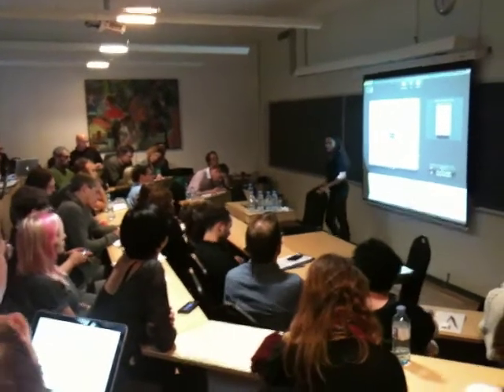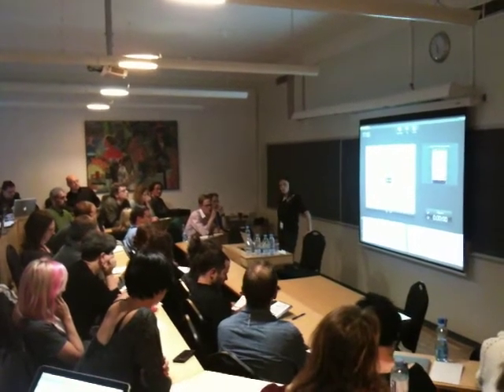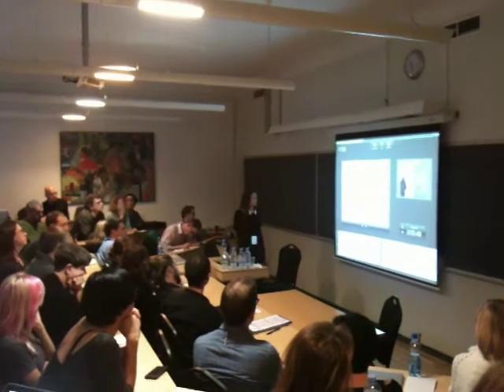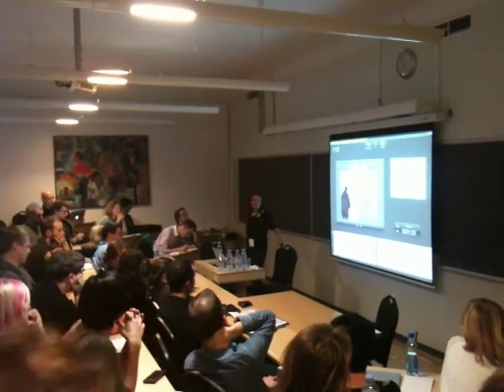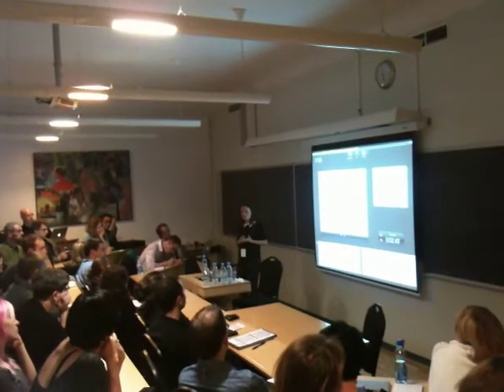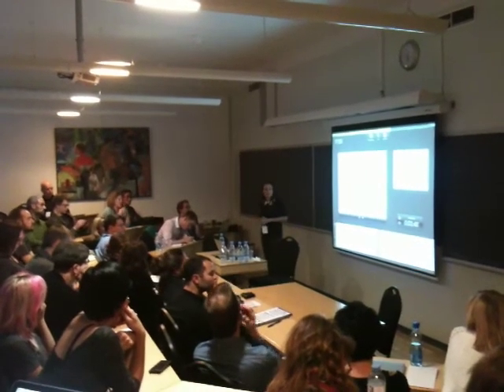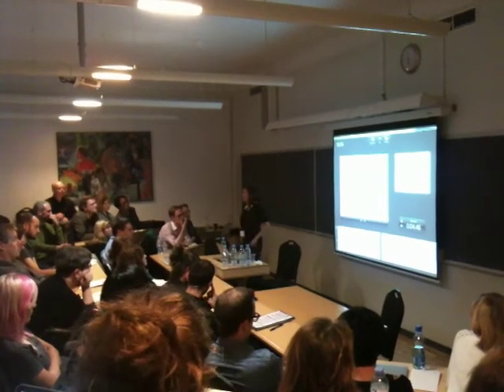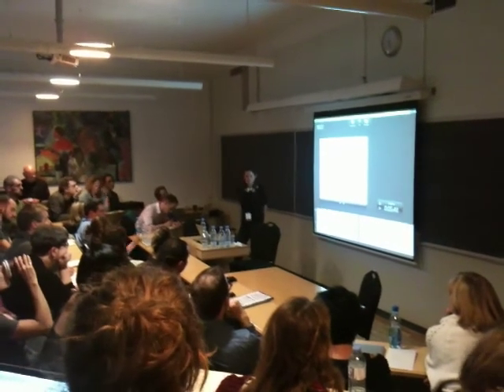Media Art Histories 2013: RENEW, Riga. October 8 - 11, 2013 (Chiara Passa on the Widget art gallery)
The Widget Art Gallery, web-based App for IPhone, IPad, and Mac-osx Dashboard.

The WAG is a virtual display environment that Id thought extremely coherent in order to show digital art.
The alternative wag to physical space comes when I've realized that the concept of possession has given way to the access. So, was born the idea of having an exhibition space available always and everywhere. Due to our needs that seem to be increasingly handheld, WAG was born on 2009. The Widget Art Gallery is a mini 3-D, single art gallery room that fits into people's pocket. The virtual gallery-room, every month, directly on people's mobile, hosts a solo digital art exhibition related and inspired to the dynamic site-specific contest. wag So, the WAG works both as a sort of kunsthall showing temporary exhibitions and as a permanent collection museum because it conserves all the past exhibitions inside an online archive.
For IPhone and IPod touch just copy this url in Safari and choose: "add to home" and the WAG's icon wag will be saved on your IPhone. Do the same for IPad and IPad mini, but paste this other URL